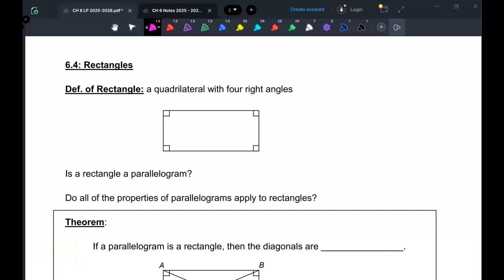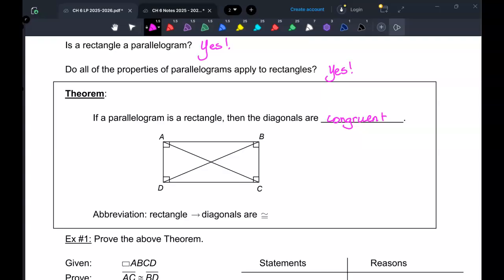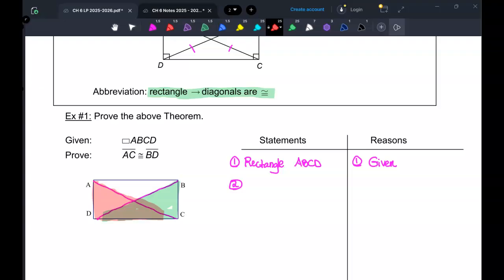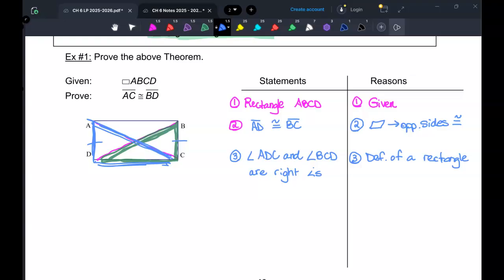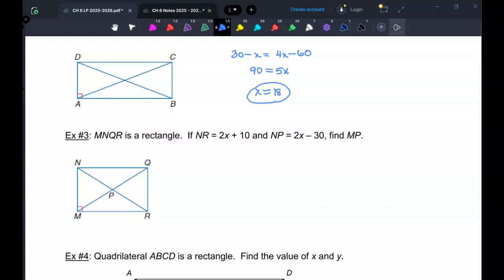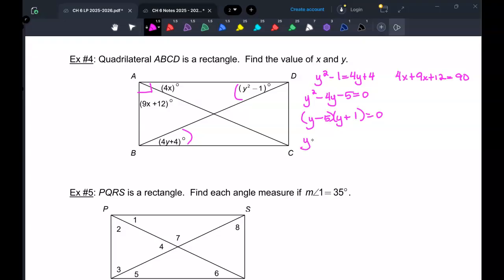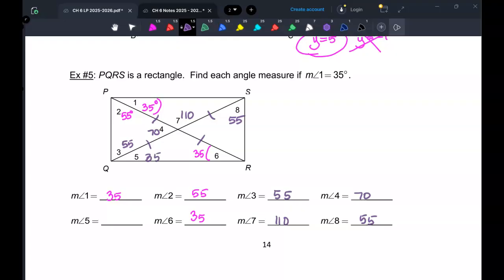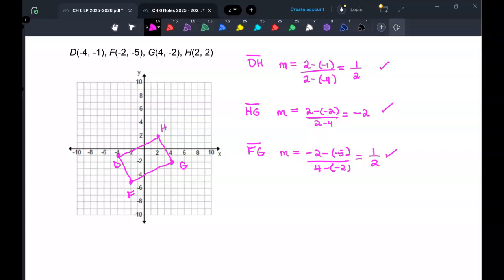Geom Honors Lesson 6.2 2025-2026